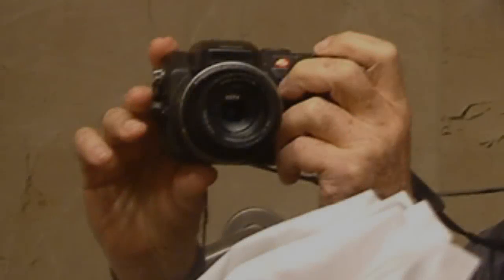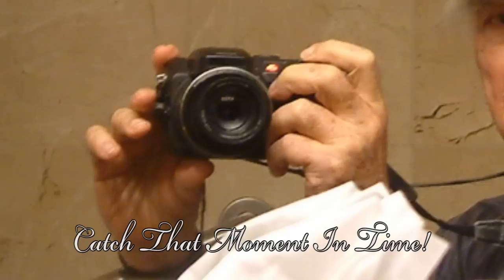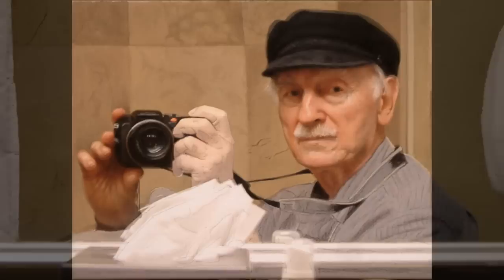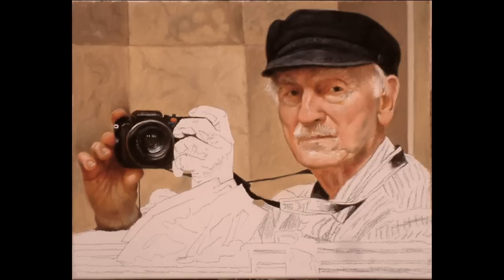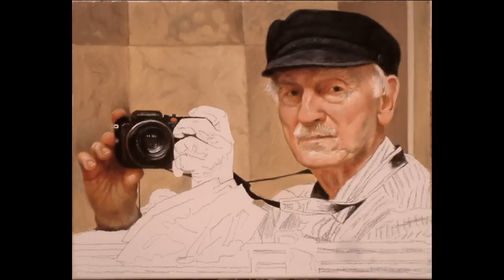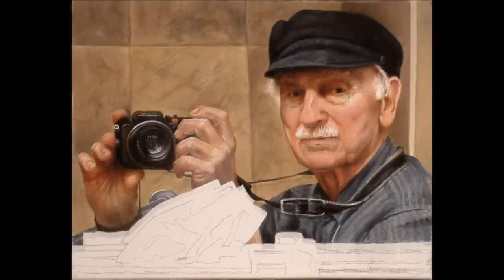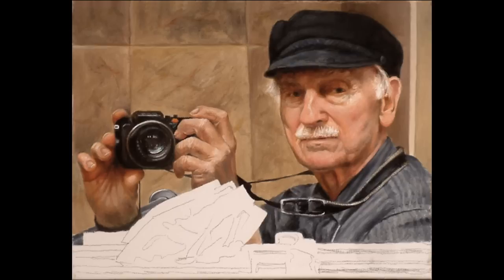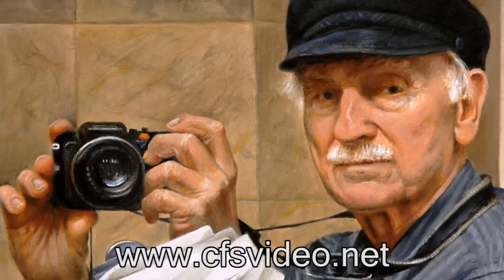Catch The Moment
Always be ready to catch that interesting subject for a painting.